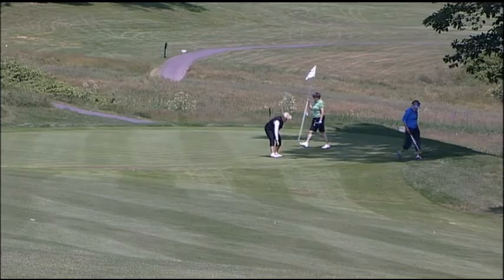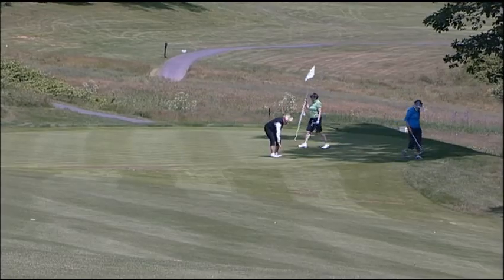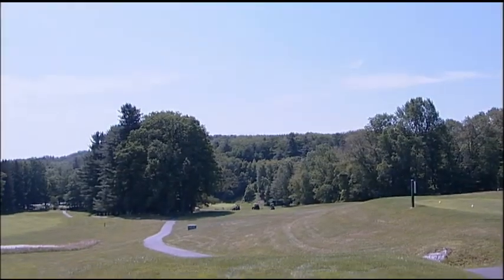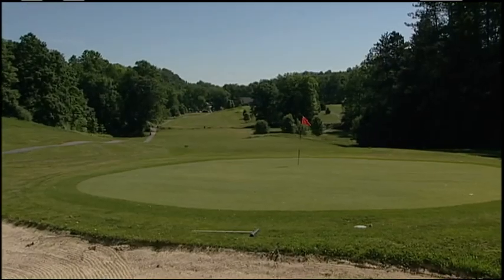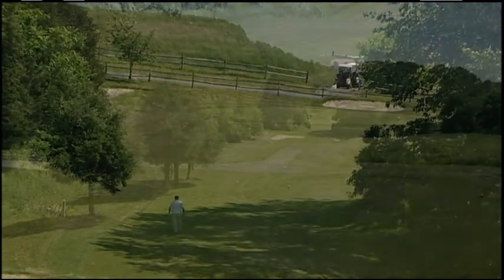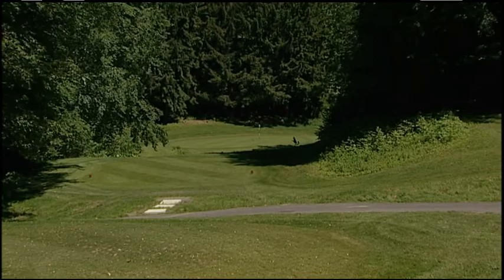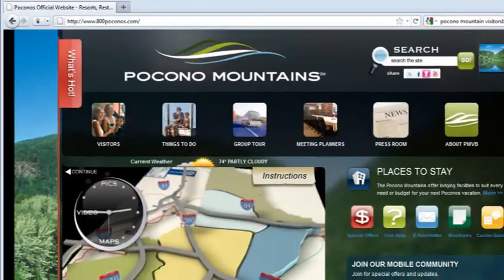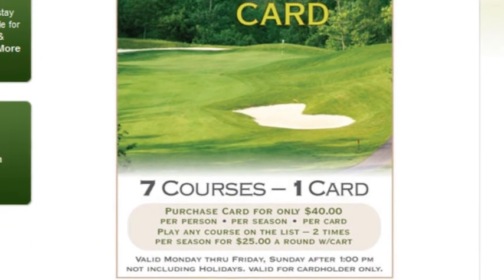Buck Hill & Cherry Valley